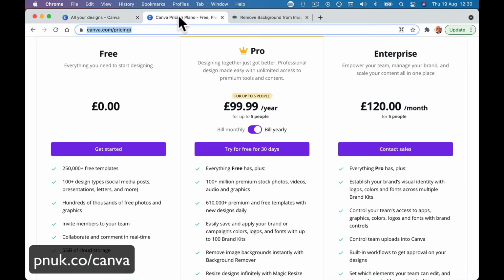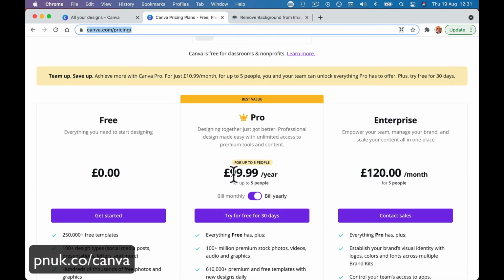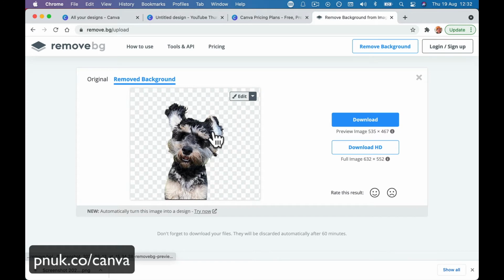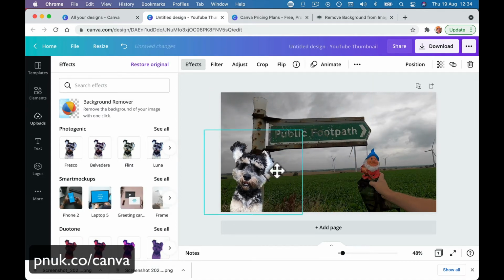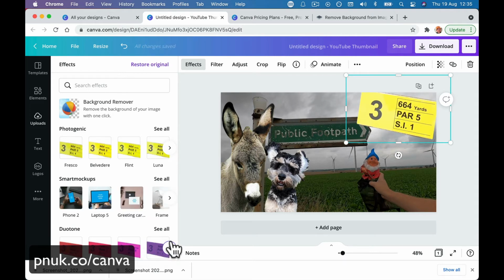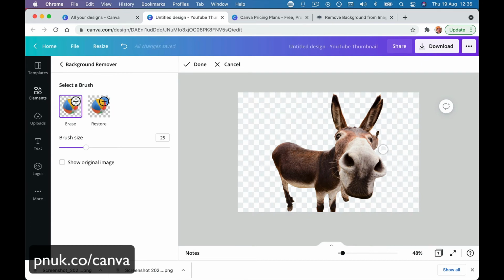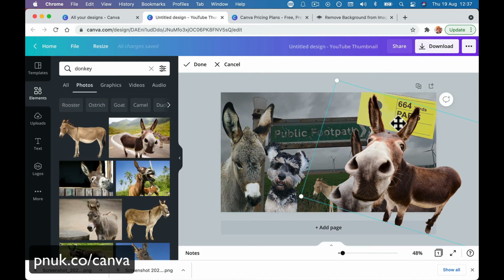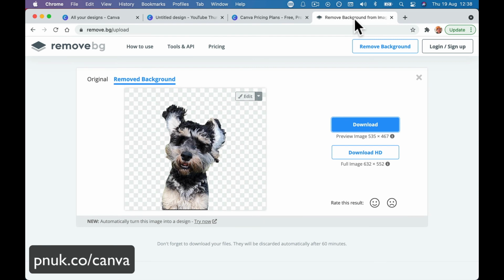Canva Pro - The 1 Feature That Makes It Worth Buying To Me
The 1 feature that justifies me paying for Canva Pro.

► Useful?